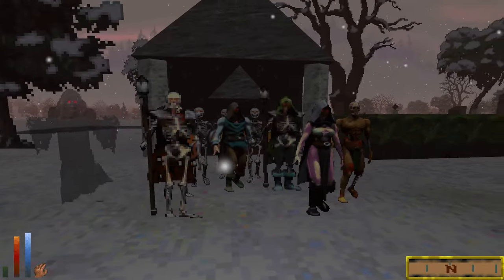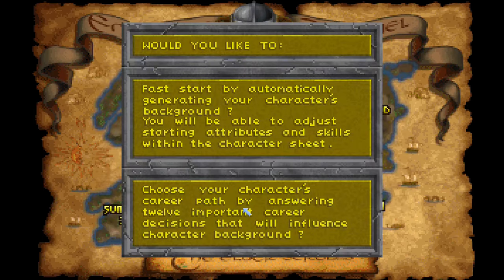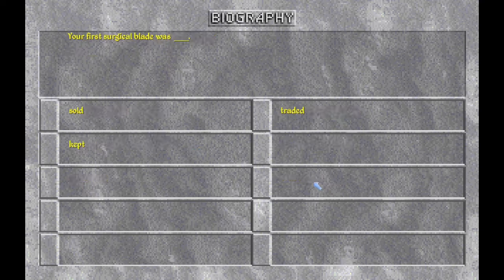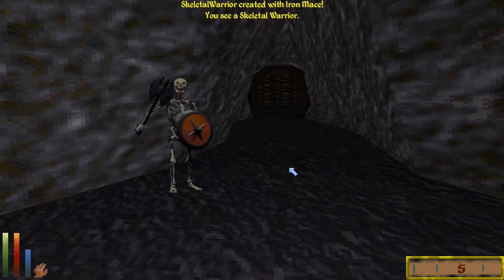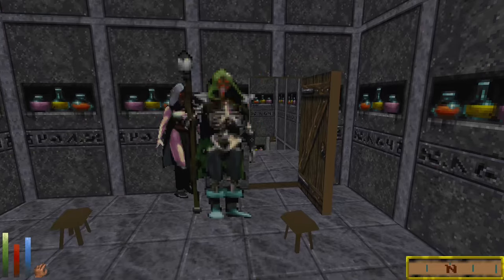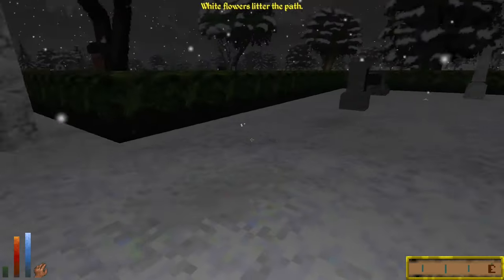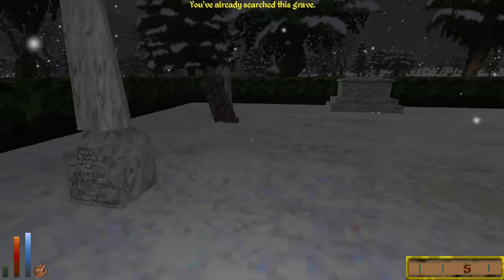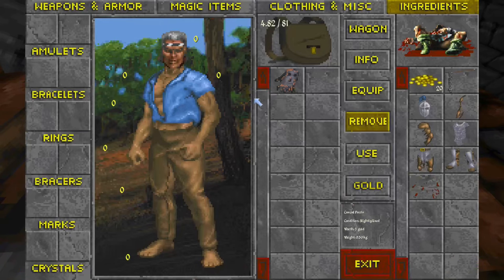Daggerfall Unity: Cheb's Necromancy 0.0.19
Cheb gives an update on the new features in his Necromancy mod for Daggerfall Unity: A custom Necromancer class, grave robbing, spell making, and material costs for undead.